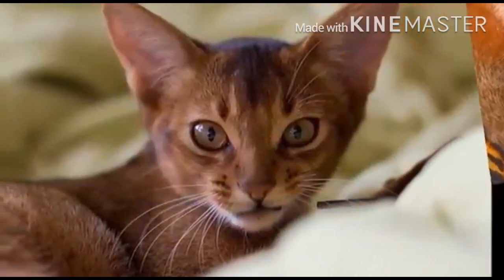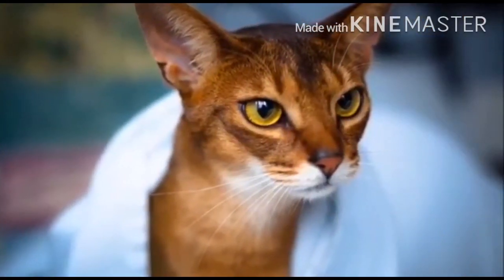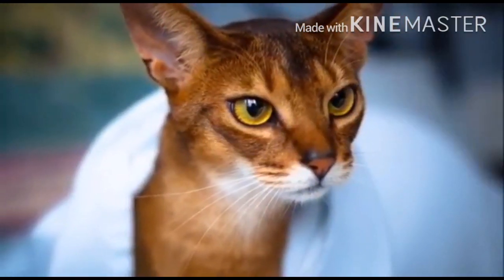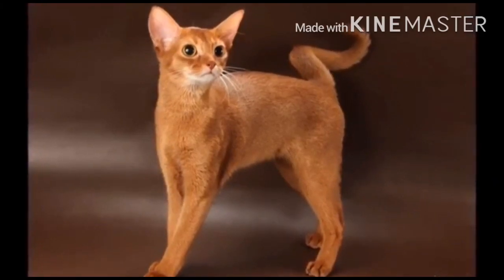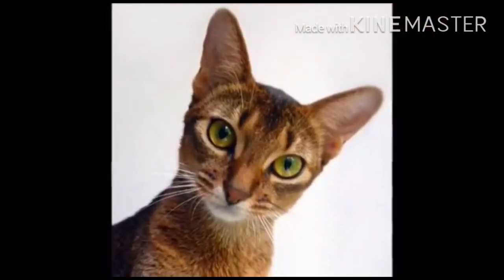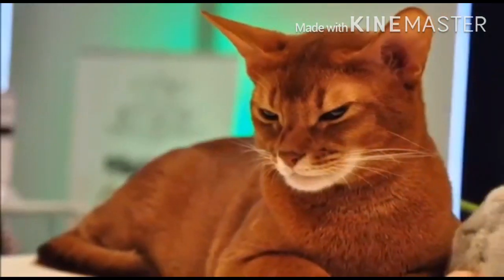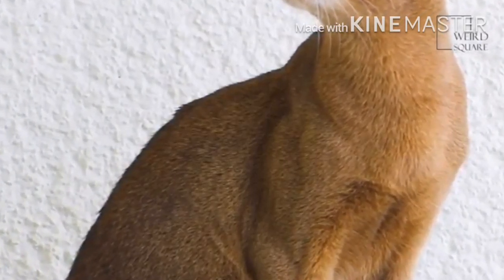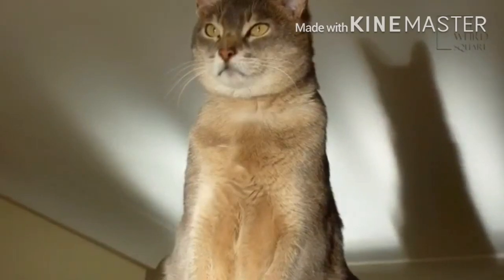ABBYSINIAN CAT INTERESTING FACTS AND MYTH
Information you need to know about ABBYSINIAN cat